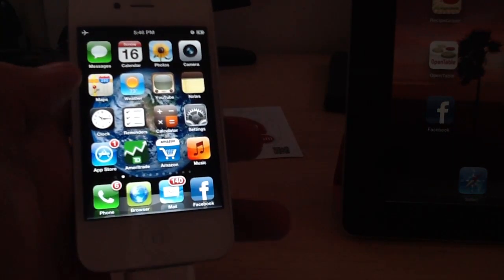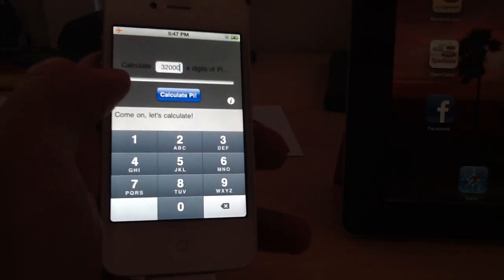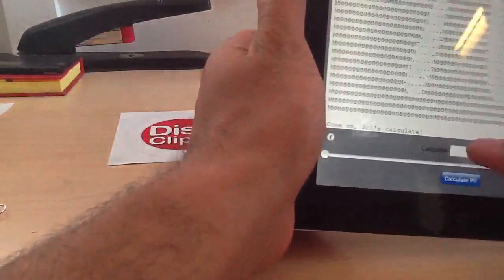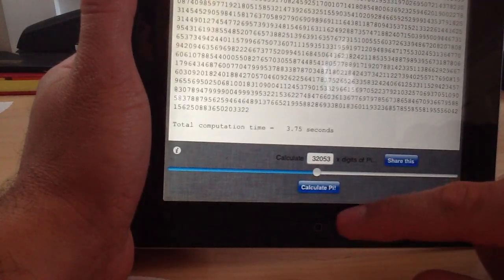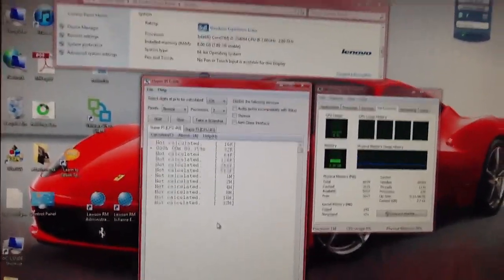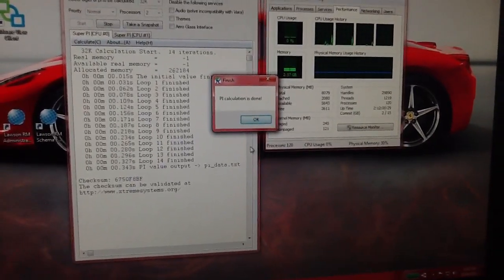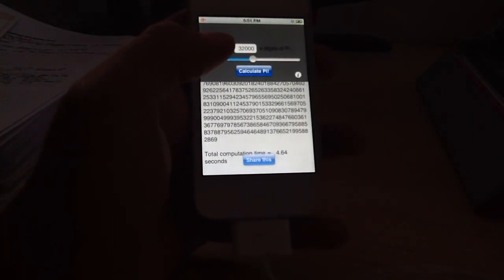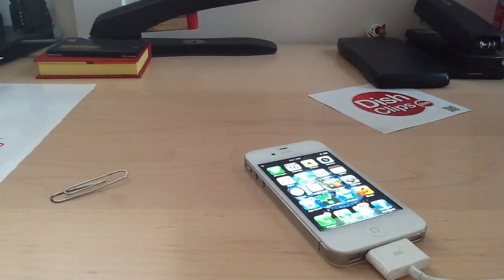iPhone 4S speed test A5 processor benchmark using Pi with 32K digits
Looks like a solid 4.64 seconds to calculate 32k digits of pie (Compared with iPad 2)